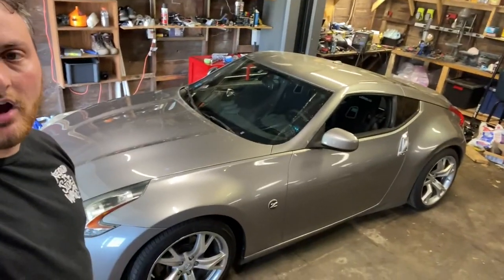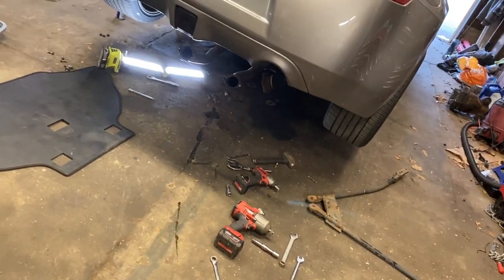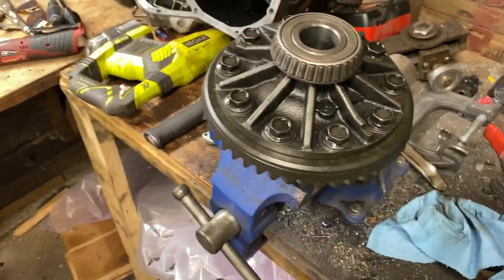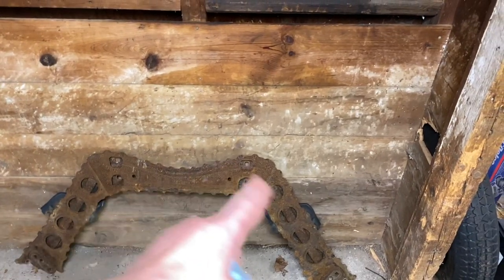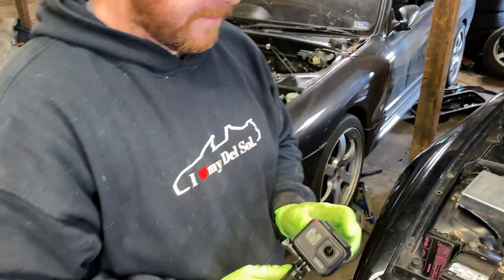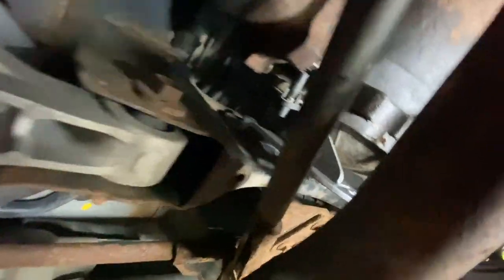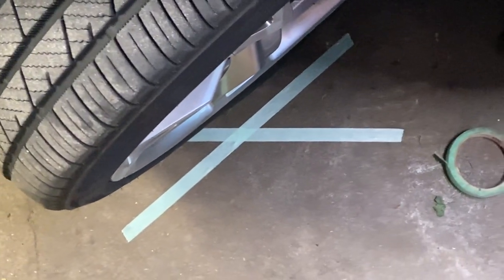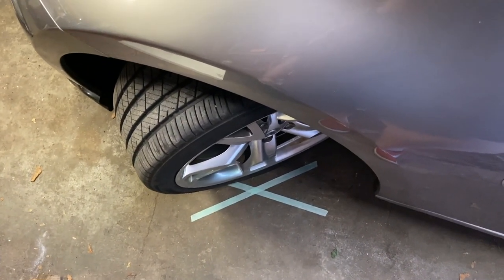The ULTIMATE budget drift setup for a 370Z!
In this video I show how cheap and easy it is to make an excellent drift car from a basically stock 370Z!